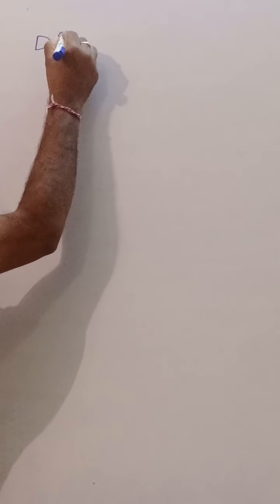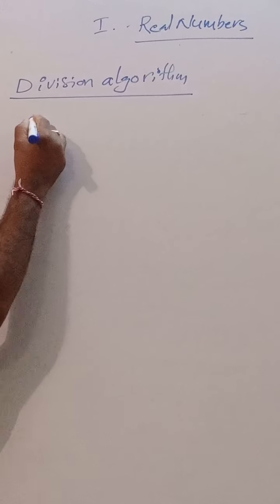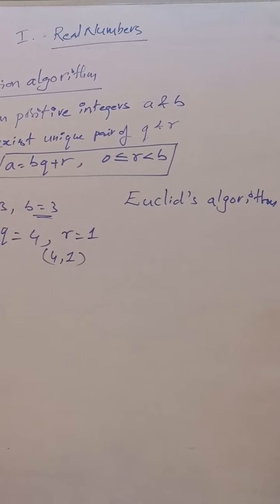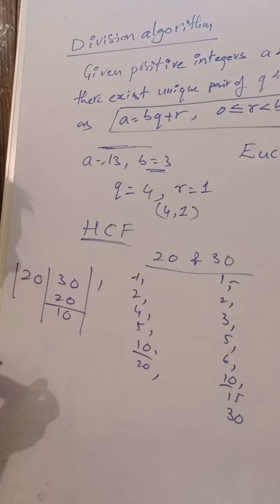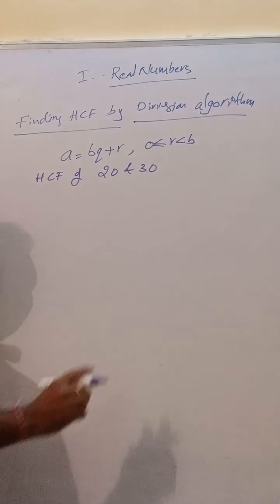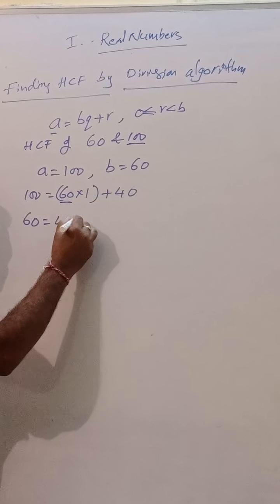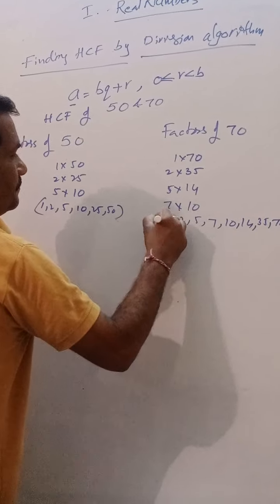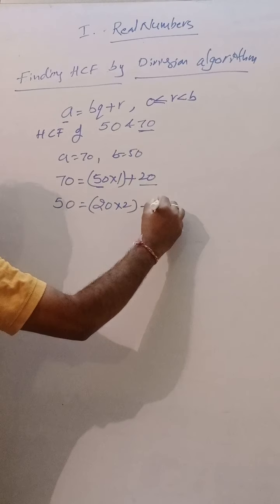10th class - REAL NUMBERS - (II)